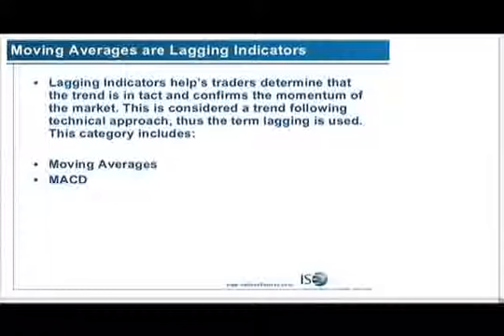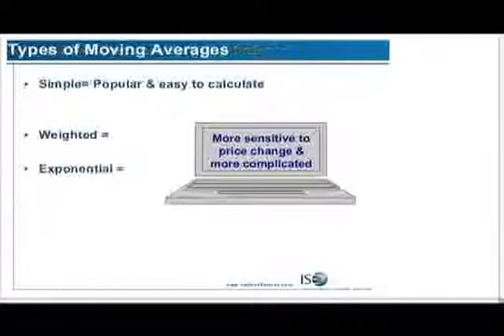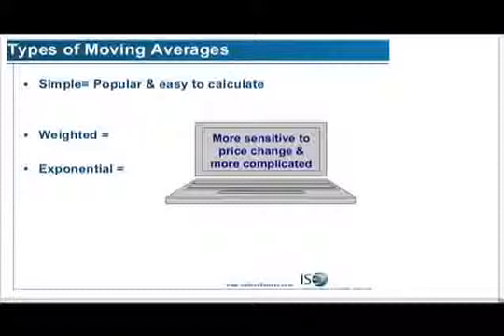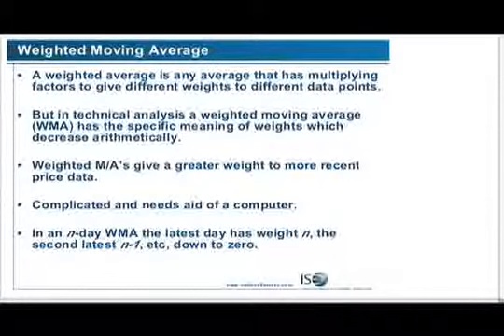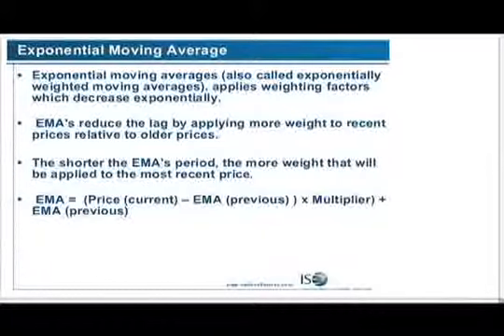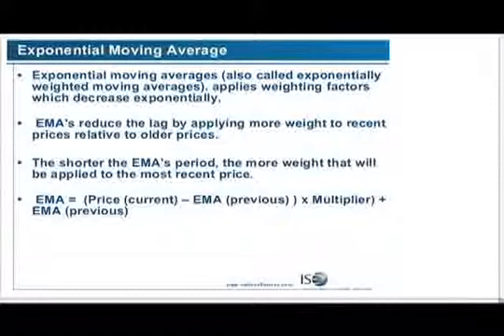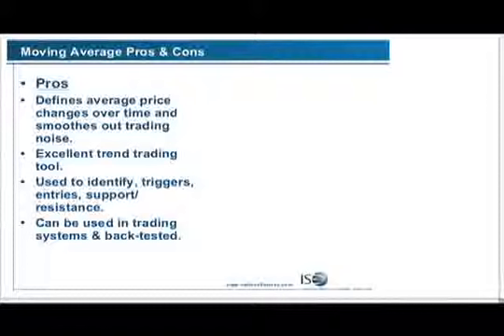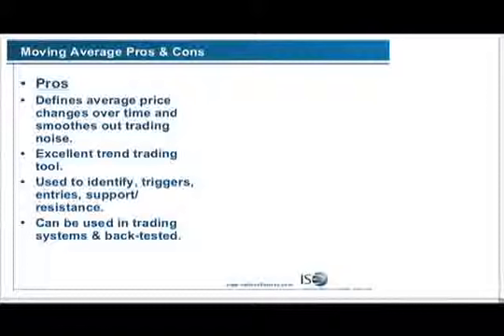Pt3, John Person: Top Techniques to Improve your Timing for Directional FX Option Strategies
John Person, a twenty-eight year industry veteran, walks through the most effective technical tools to improve your timing in directional trading using ISE FX Options.